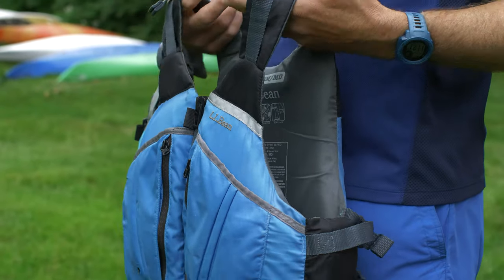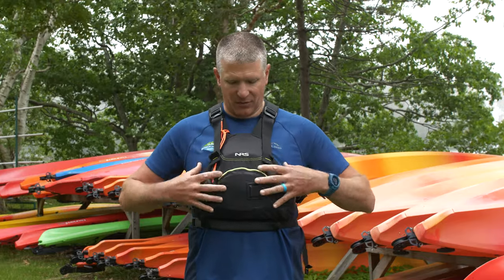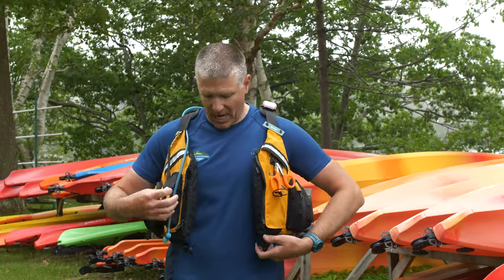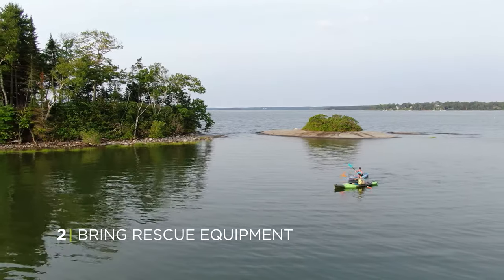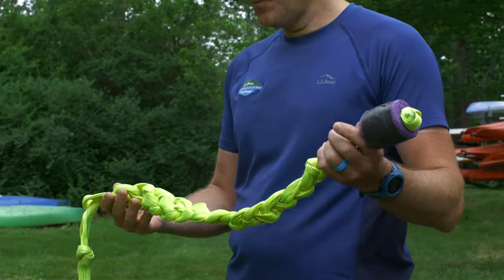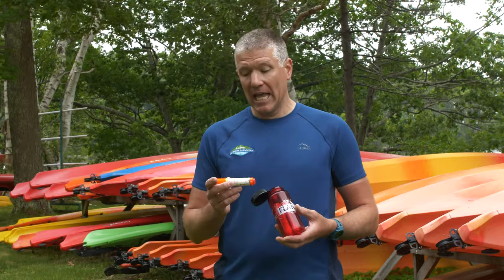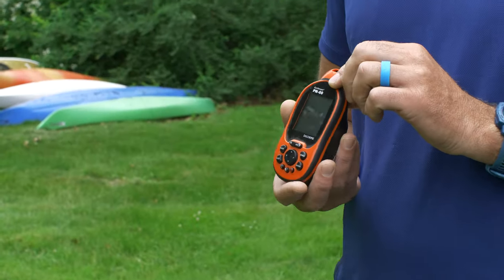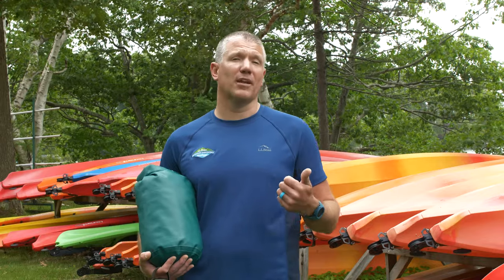5 Tips for Paddling Safely | L.L.Bean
Having fun while paddling is important, but so is staying safe. Check out these safety tips from our paddling expert before you get on the water.

ABOUT L.L.BEAN

Welcome to the outside! At L.L.Bean, we design products that make it easier for families of all kinds to spend time outside together. For more than 100 years, we've recognized the benefits of getting outdoors and sharing the fresh air – because the only thing better than being outside is being outside together.